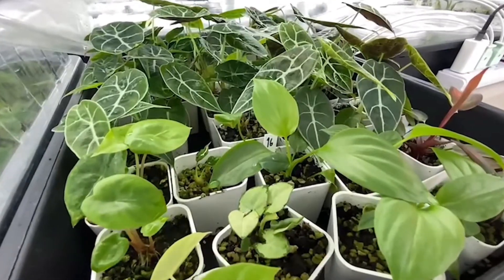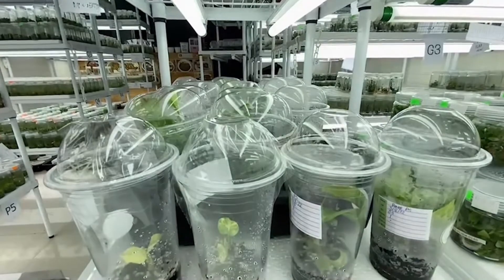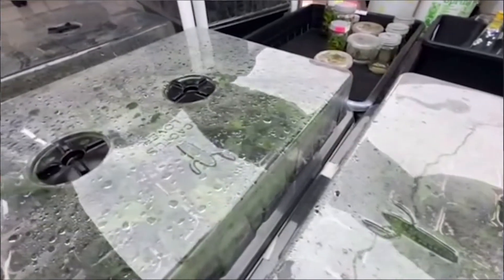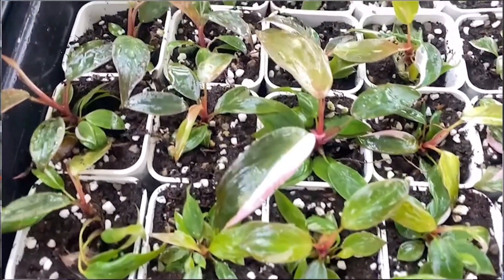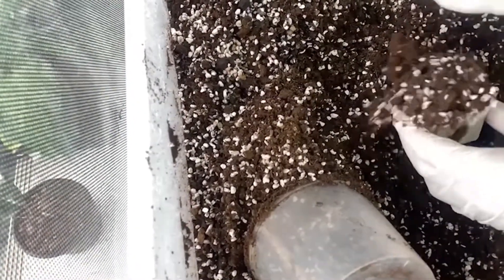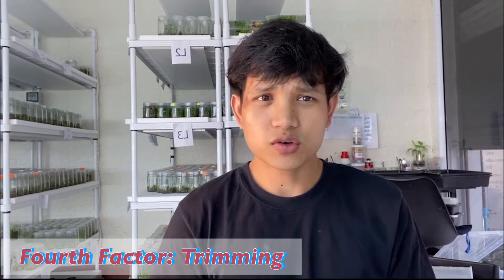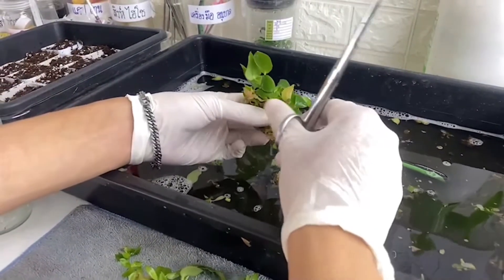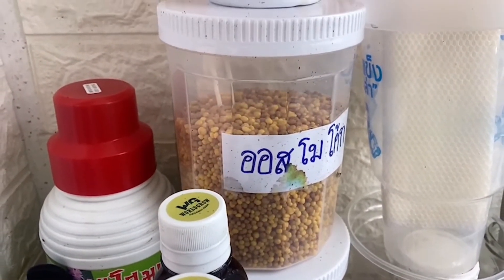Ep4: Plant tissue culture (5 important factors in acclimatizing the TC plants)